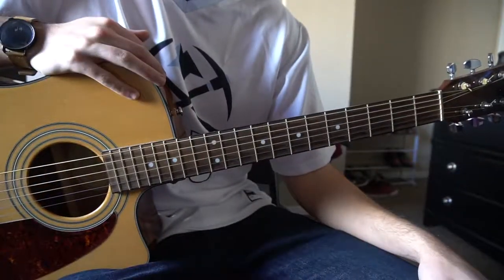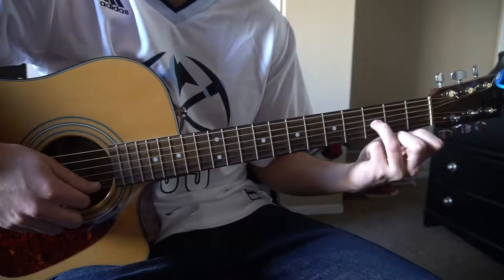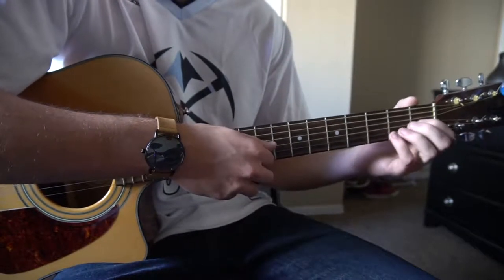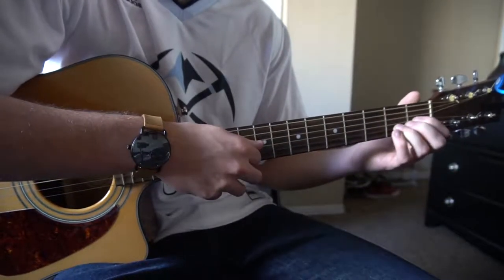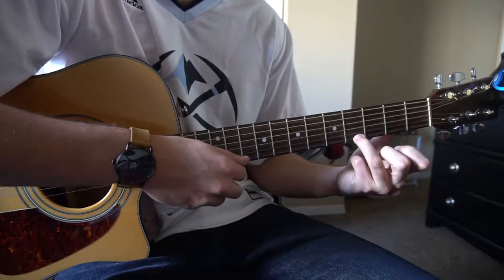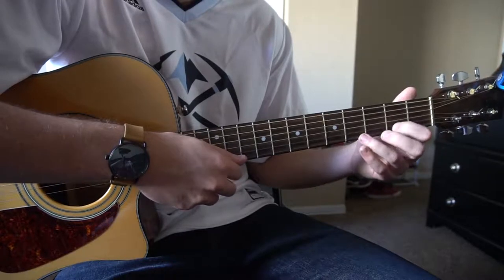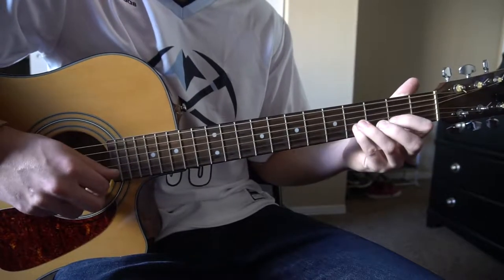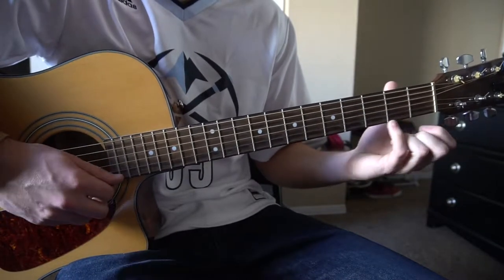Moon Rock // Huncho Jack, Travis Scott, Quavo // Guitar Lesson